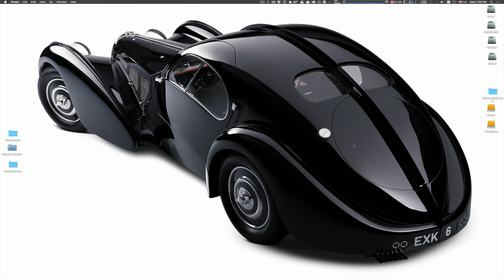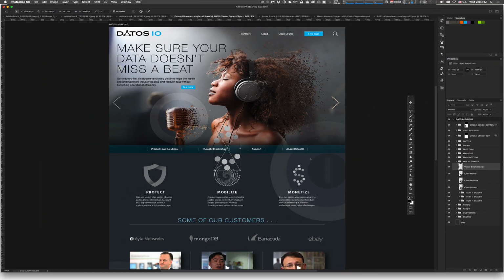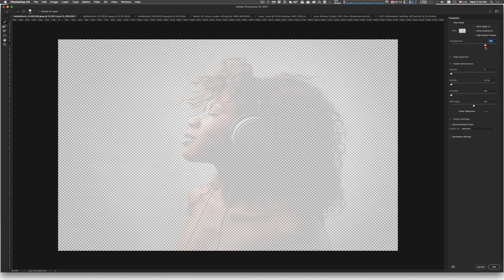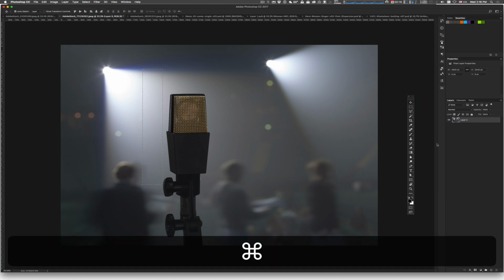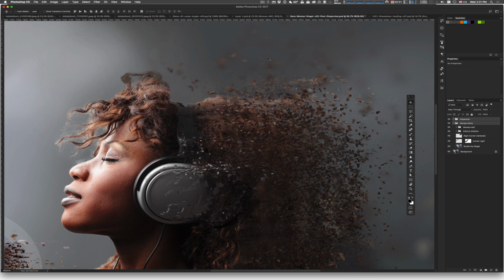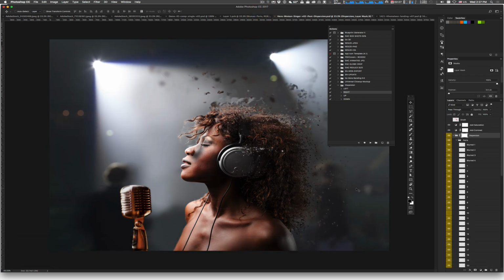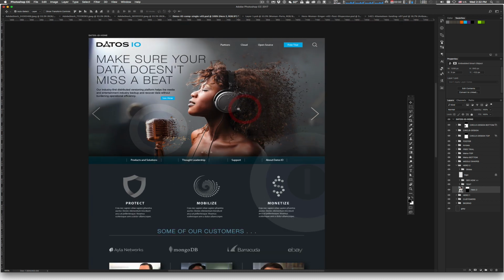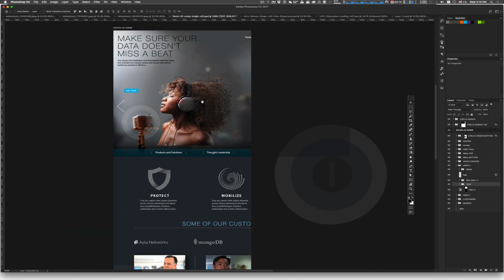Website Design - Organizing Your Photoshop File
In this video, I will be creating a few cool effects as well as using things like smart objects, select & mask as well as keeping my layers organized all within Photoshop. I also show how I created the main image from a collection of 3 separate images.

P.S. So, so sorry about the overuse of the word "basically." I "basically" had no idea. Sorry. I couldn't refuse one more time.